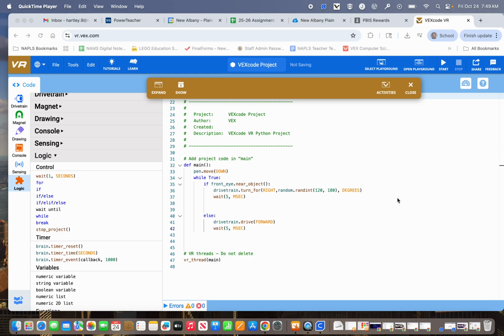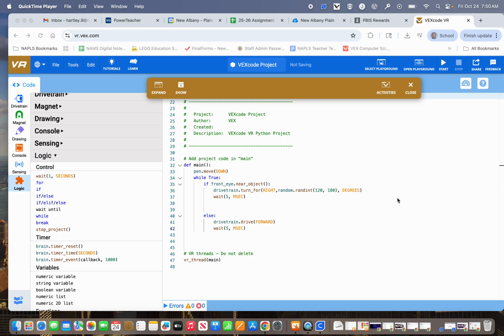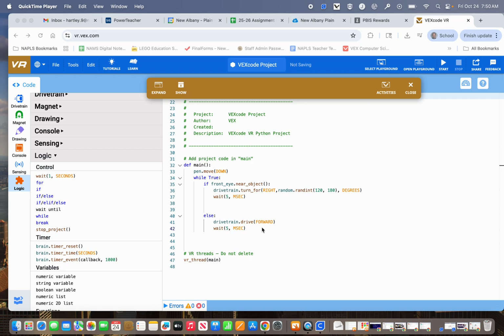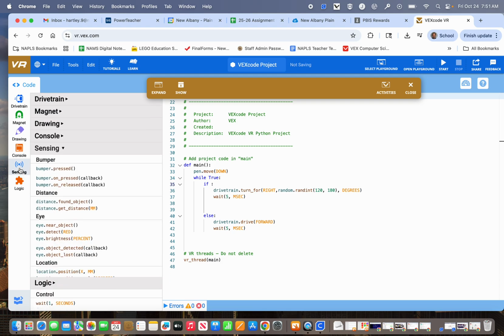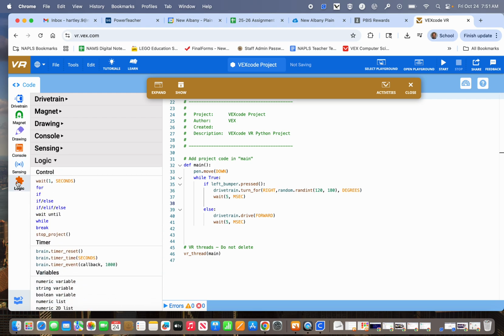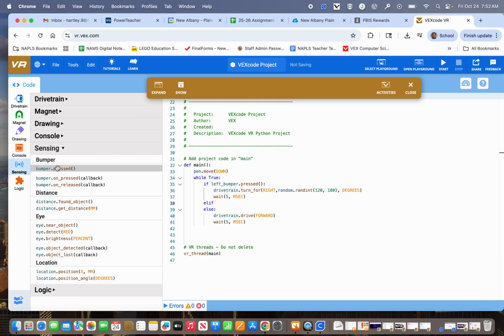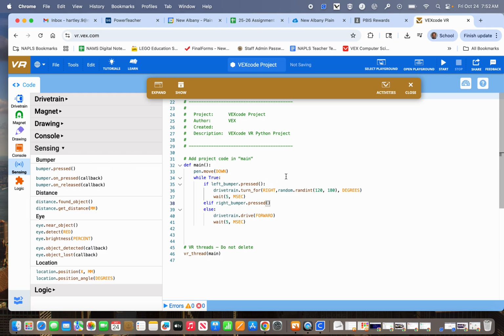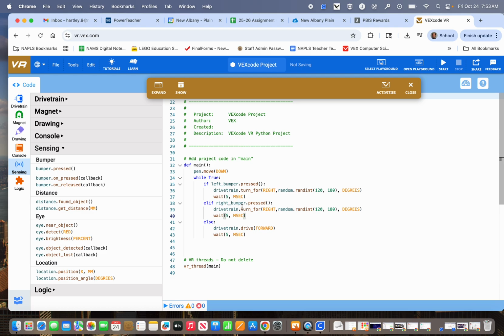Roomba with Bumper Sensors in VEXCode VR - Python